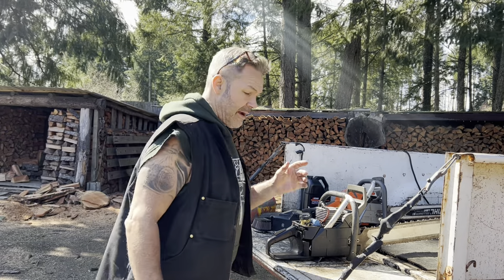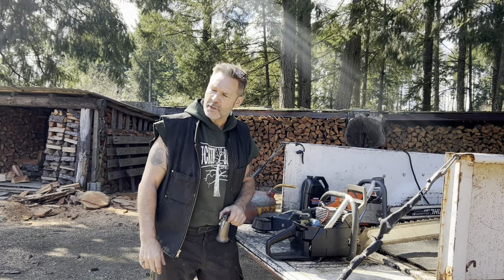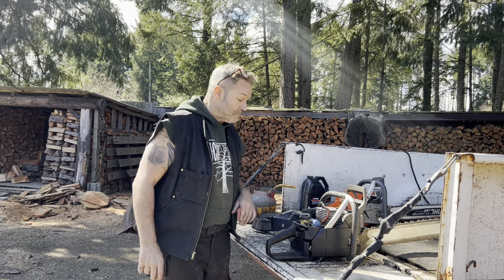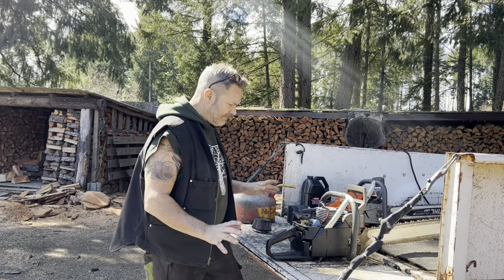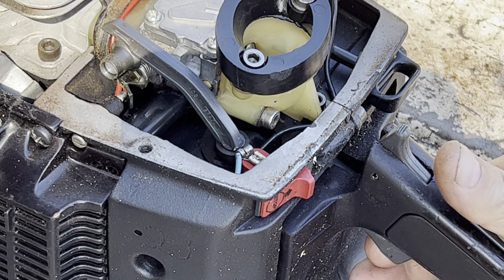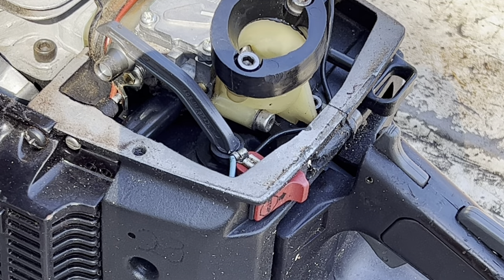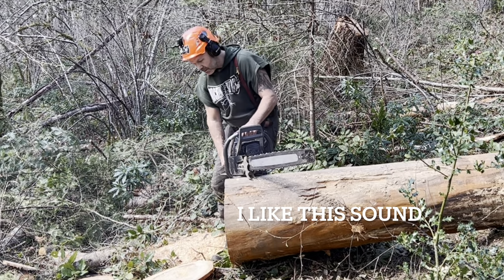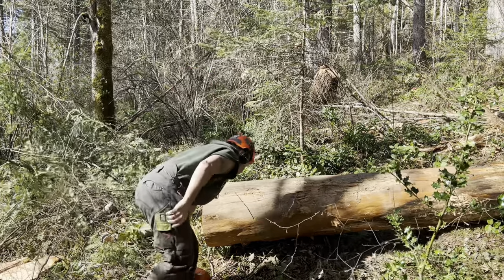Husqvarna 288 revisit ,there is a problem. hi jet tuning.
I was sent a husqvarna 288 a while back , interesting findings on revisit